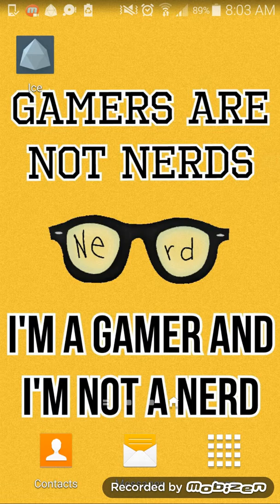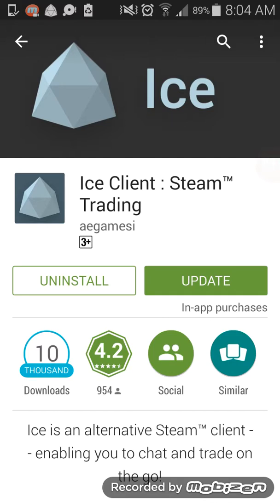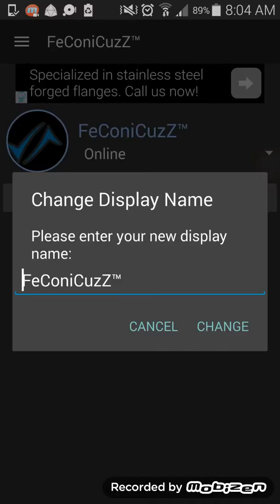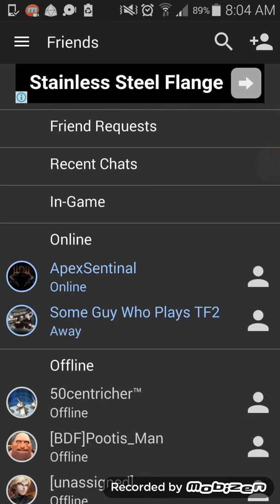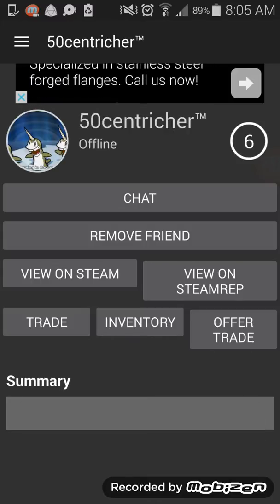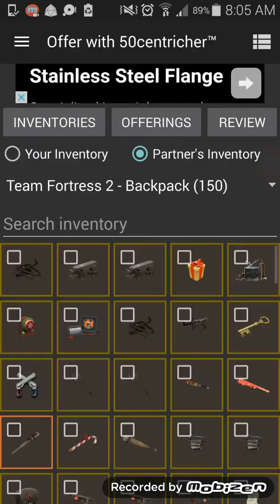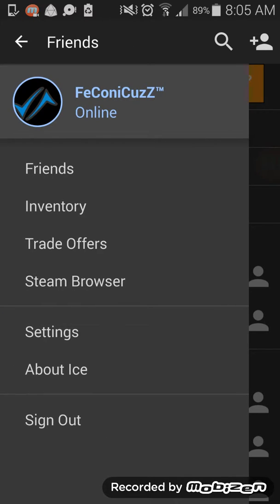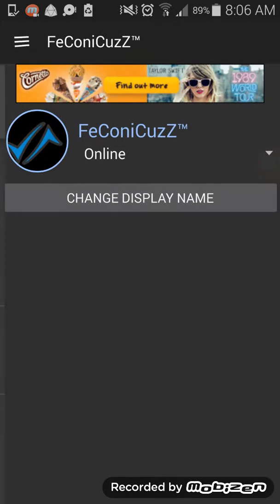HOW TO STEAM TRADE on ANDROID!!!